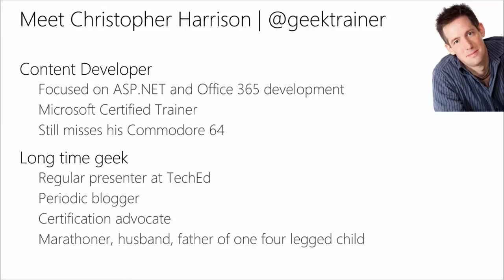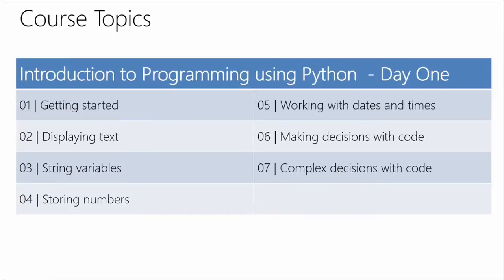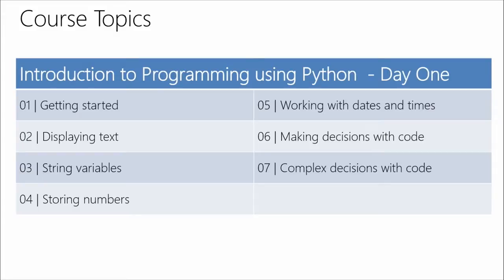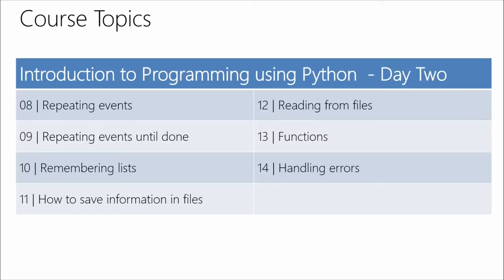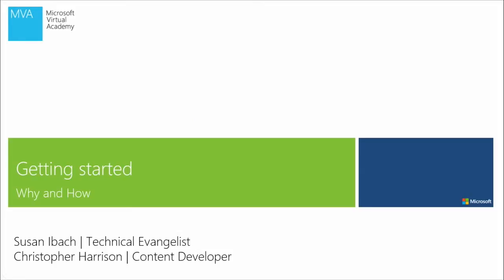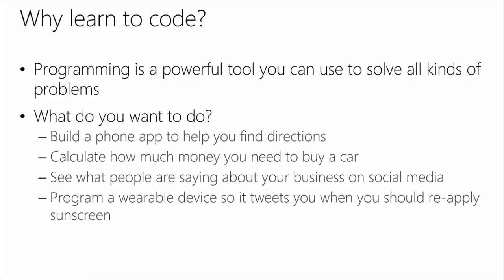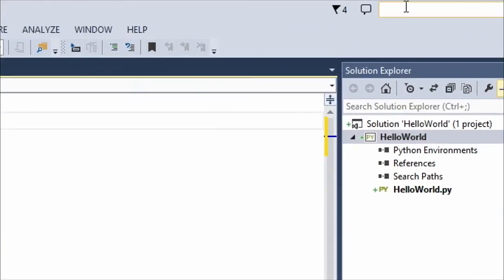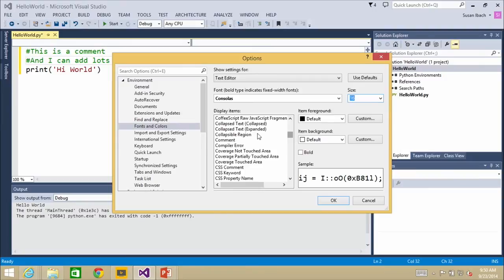01 - Introduction to Python - Getting Started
01 - Explore applications of Python language, and create a "Hello world" application for Python in Visual Studio, as

you learn the benefits of knowing Python. Get help setting up your computer, so you can start coding